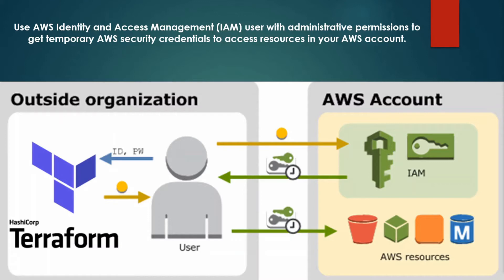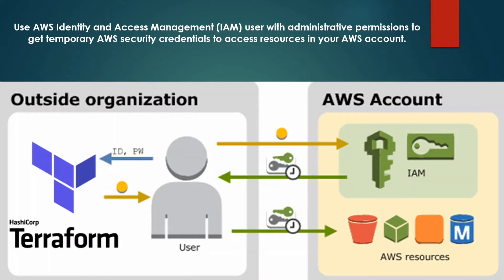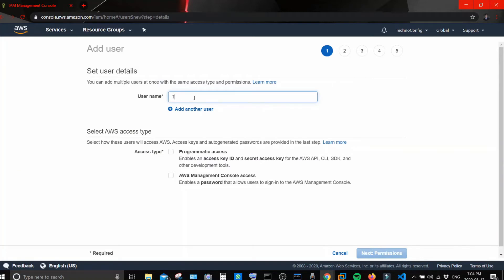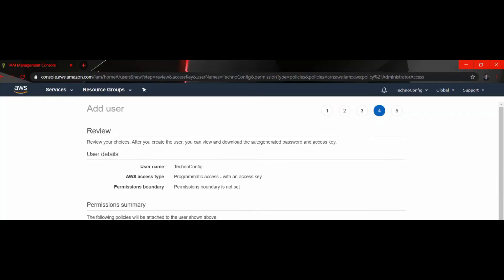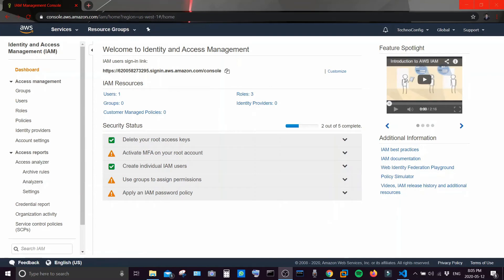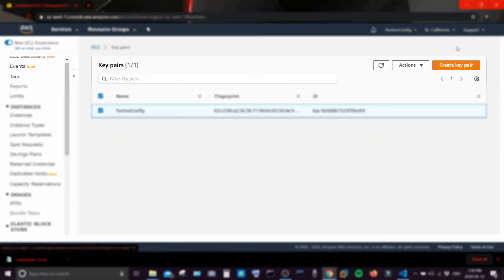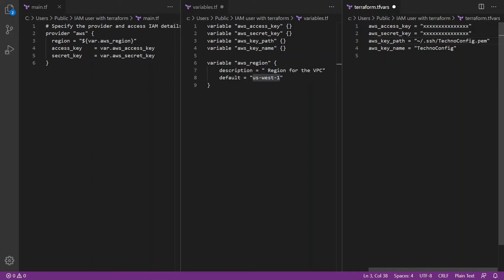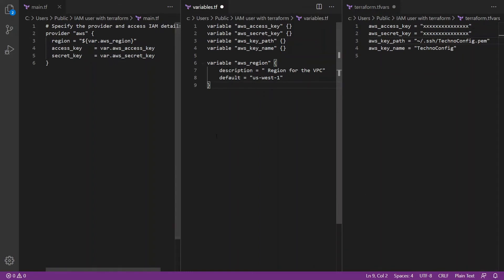Create an AWS IAM User to Use With Terraform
In this tutorial, I'll create an AWS Identity and Access Management (IAM) user, and then configure Terraform to access AWS resources using this user.